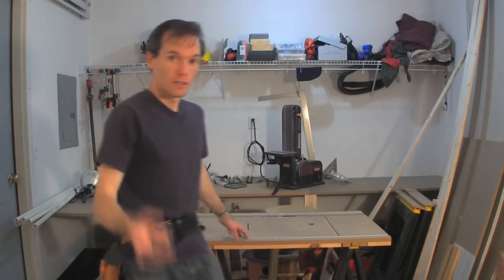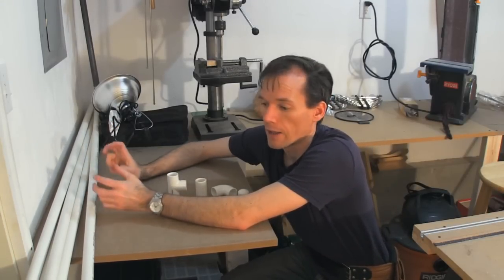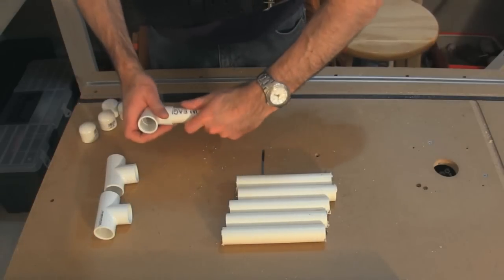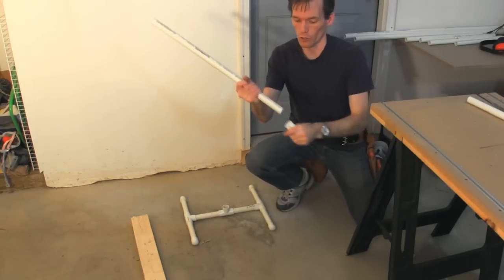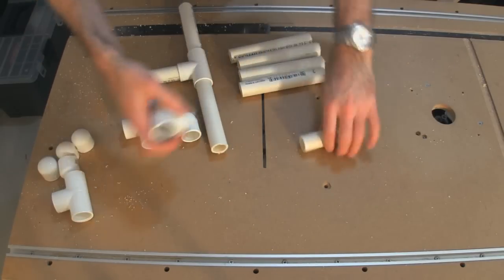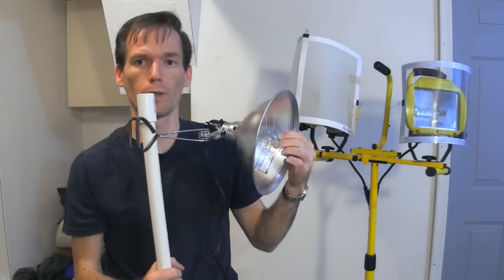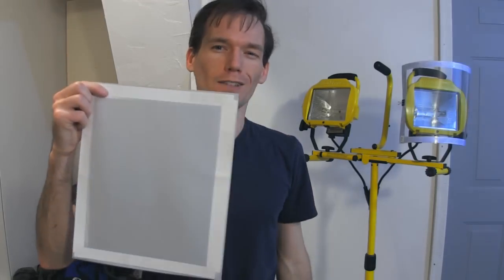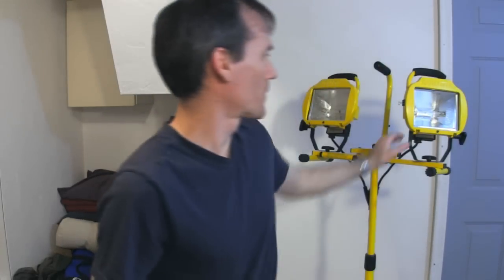PVC Light Stands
How to build light stands for can lights out of PVC pipe.